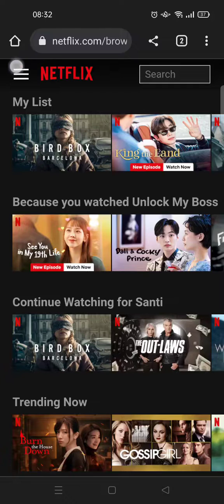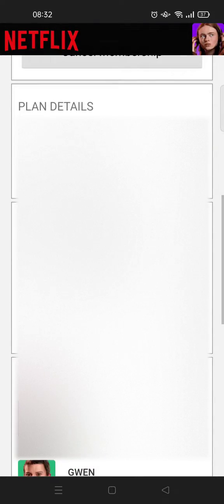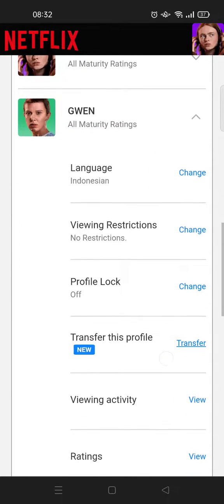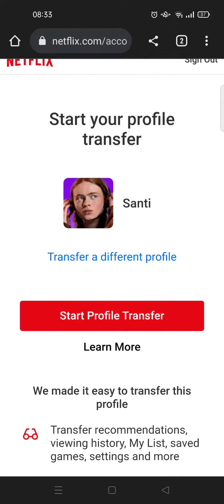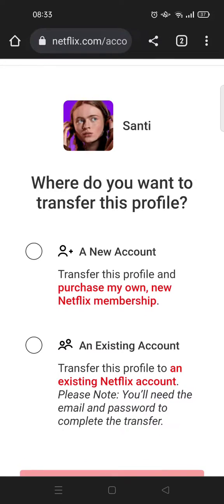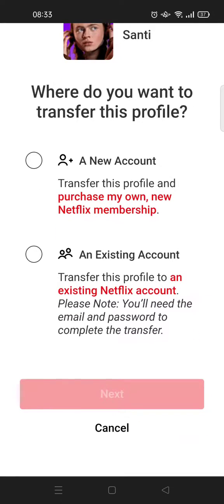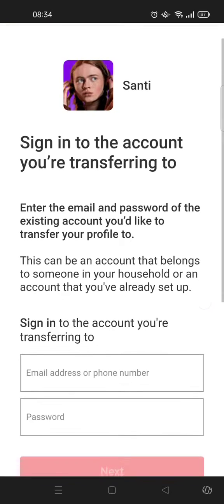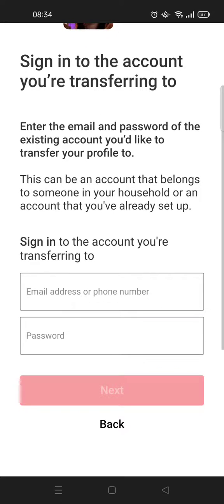How to Transfer Your Netflix Profile? NEW UPDATE 2023 | New Feature on Your Netflix Account!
Here's how to easily transfer a Netflix Profile